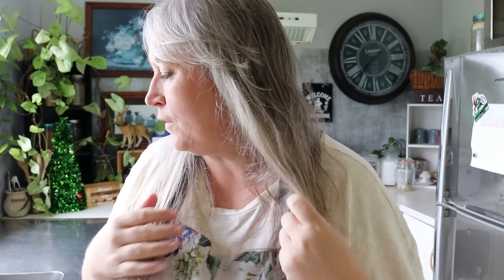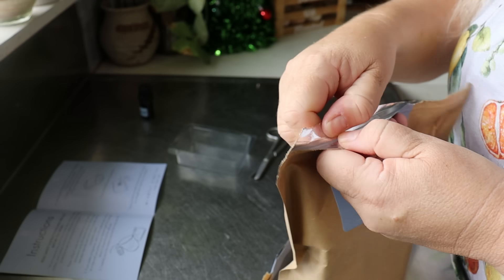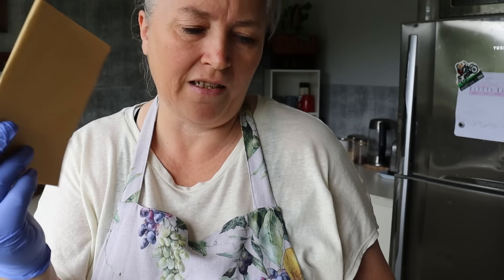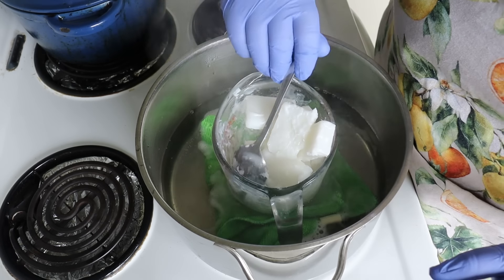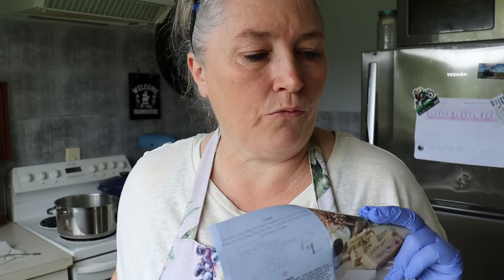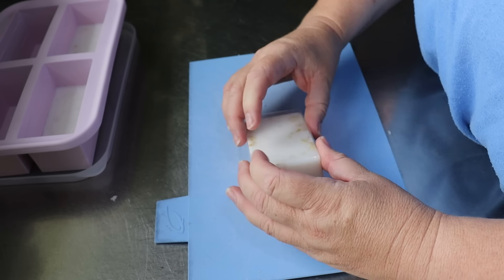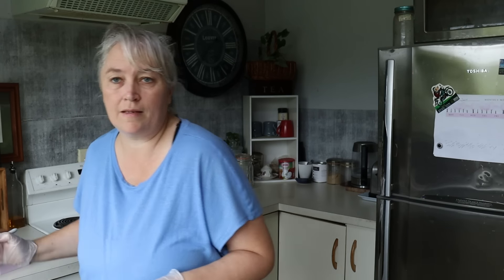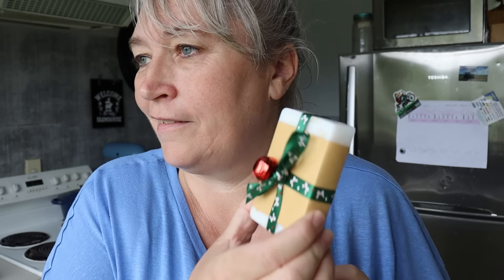Are Soap Kits WORTH it ? | Making SOAP for the first TIME!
Thanks for being here friends. I hope you enjoy Are Soap Kits WORTH it ? | Making SOAP for the first TIME!

Pure Nature Loads of kits and bulk suppliers in NZ

Here is the link for the FREE HOLIDAY PLANNER
Follow the instructions and get it straight into your email inbox. I don't even send out newsletters currently :-)
 Unsubscribe at anytime.

Stacey
16 Bow Street
Raglan 3265
New Zealand

If you want to send me photos of the food you are making from the channel's recipes.